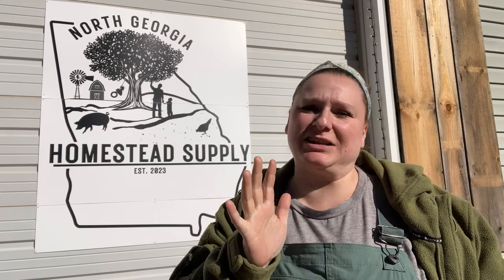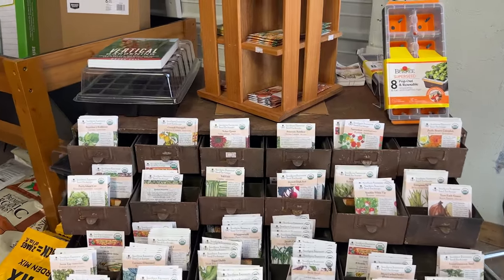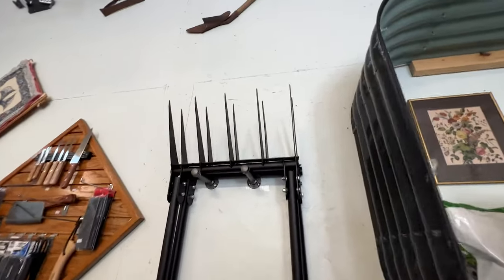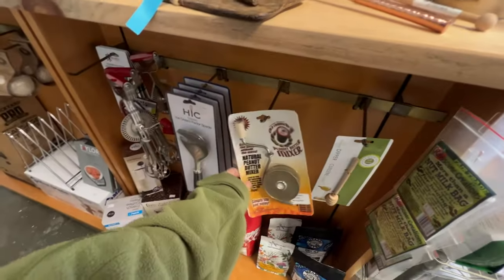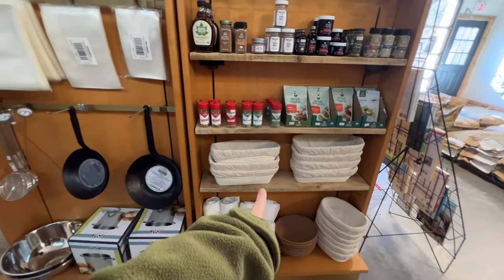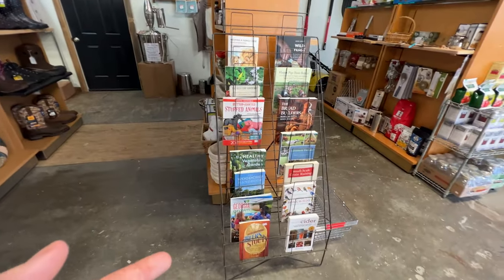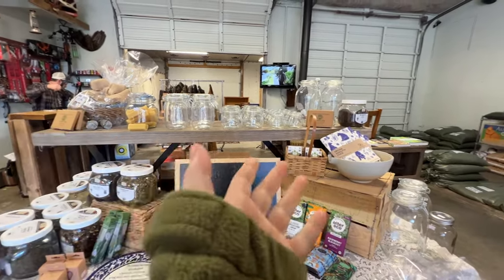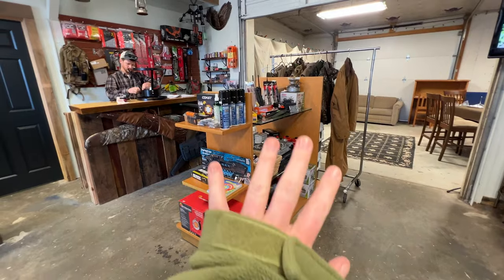Detailed walkthrough of our Homestead Store!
You all asked for it, so here it is! A detailed walkthrough of the North Georgia Homestead Supply store I made a short of. It's located in Marble Hill, GA.